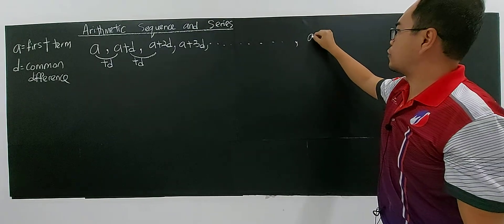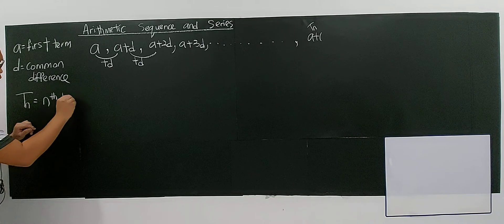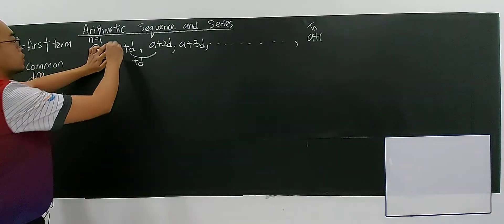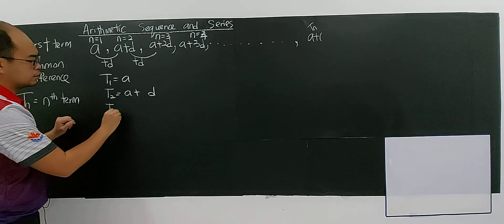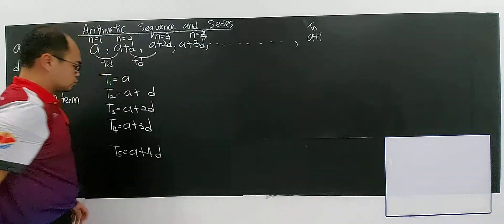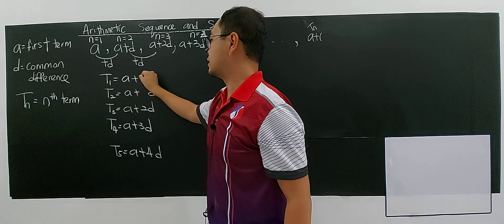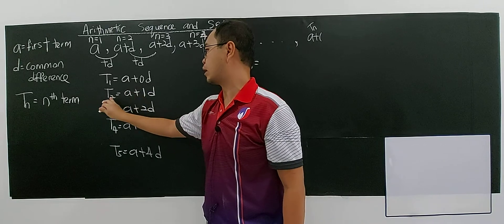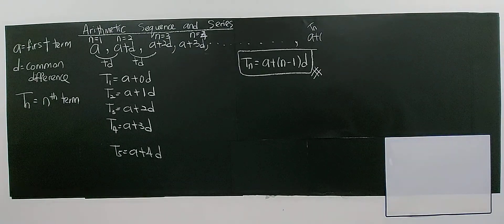SUBTOPIC 3.1: SEQUENCES AND SERIES (2)